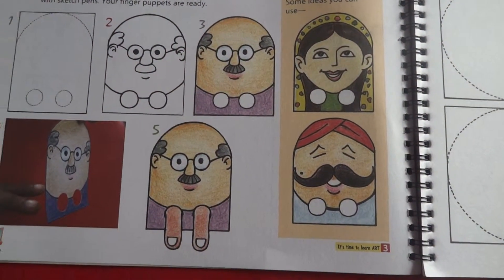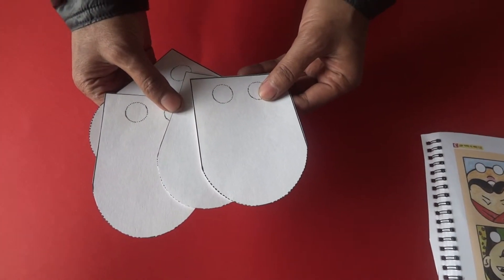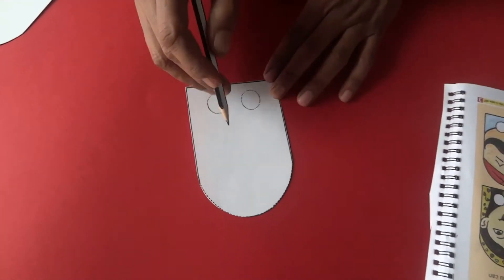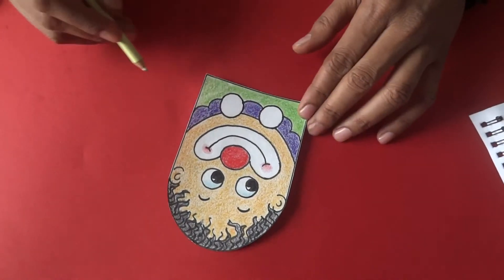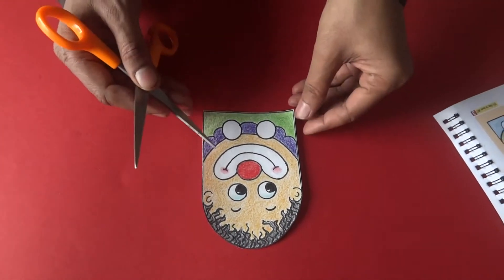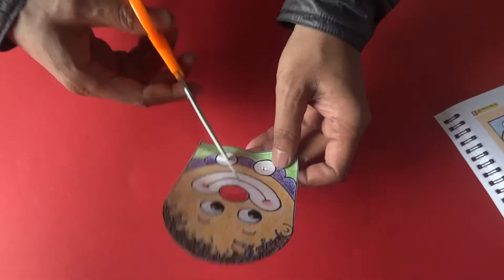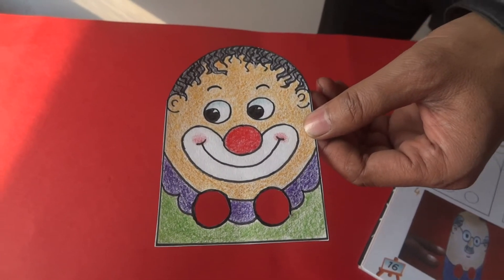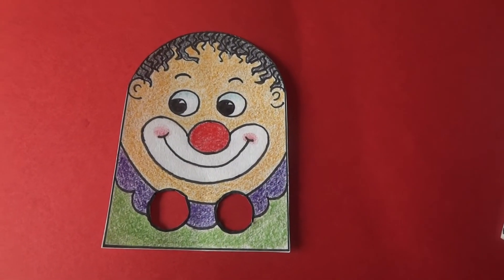Finger Puppets (Book 3/ Page 16)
Making Finger Puppets.